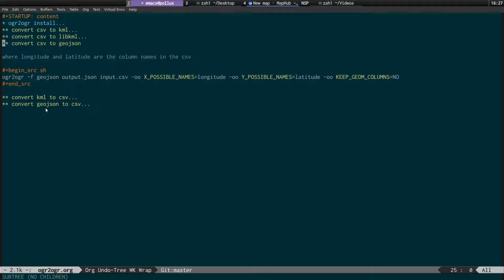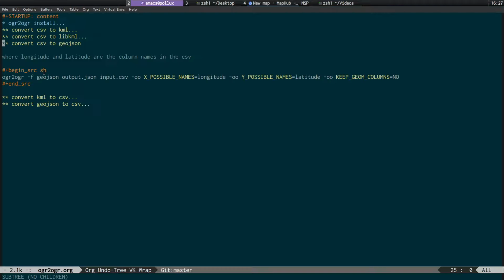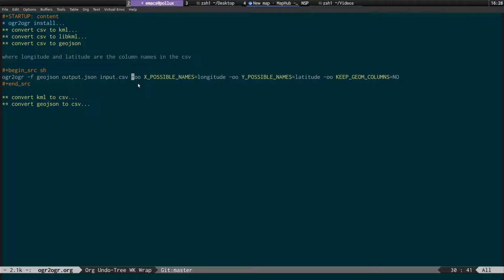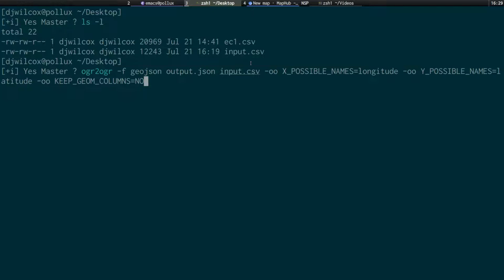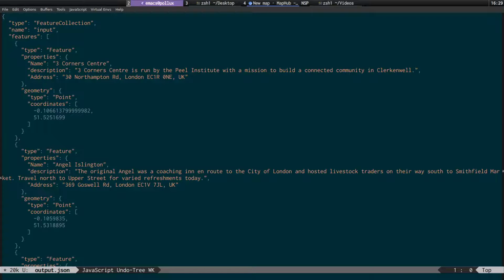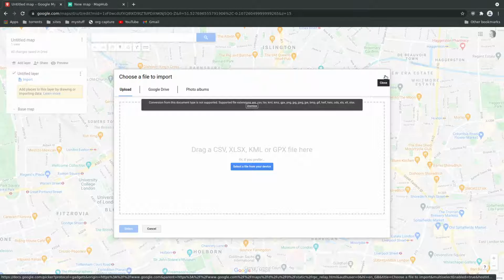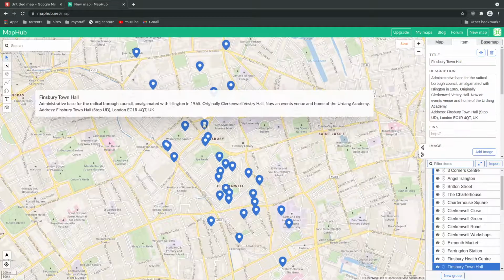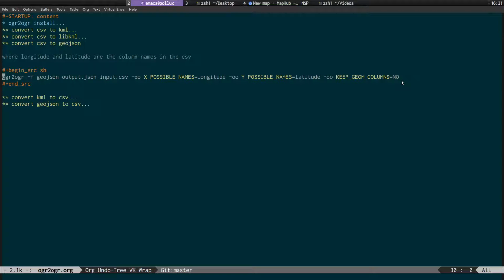convert csv files into geojson files with ogr2ogr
How to convert csv files into geojson files